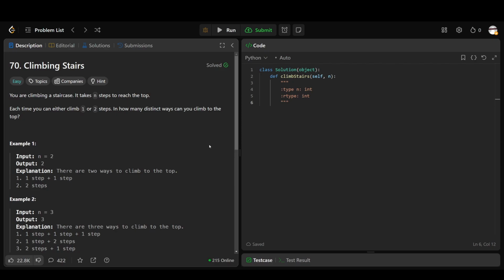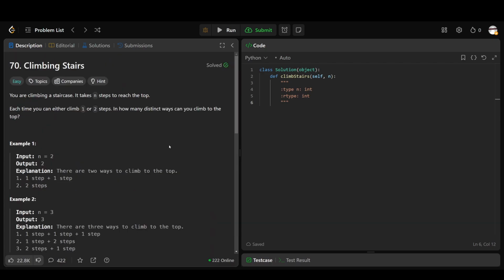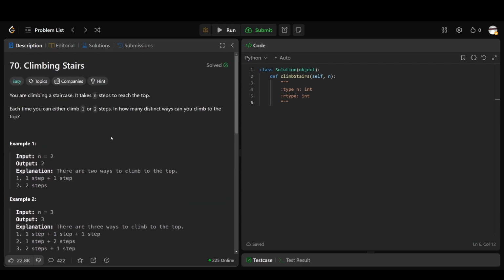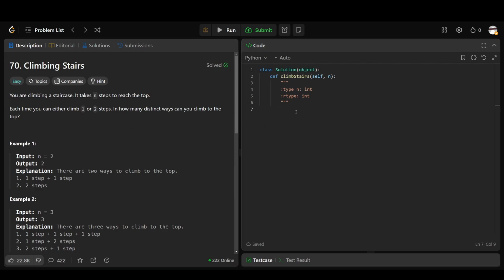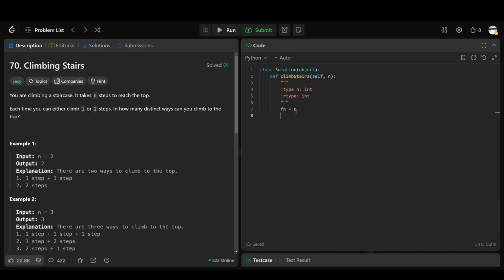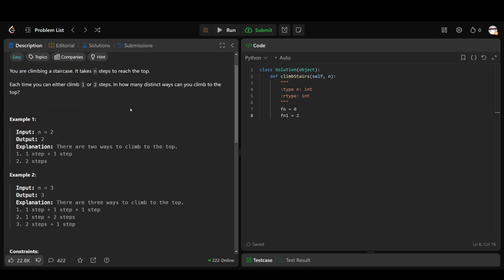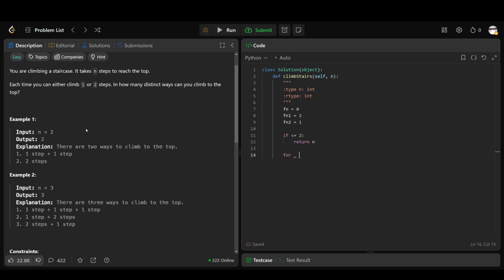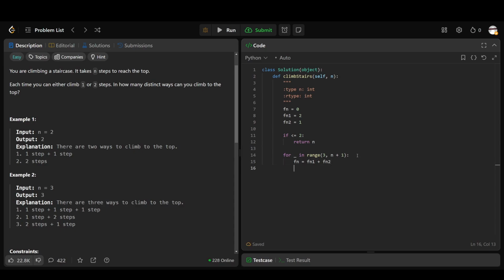LeetCode 70 - Climbing Stairs